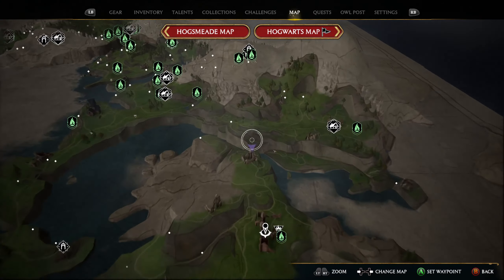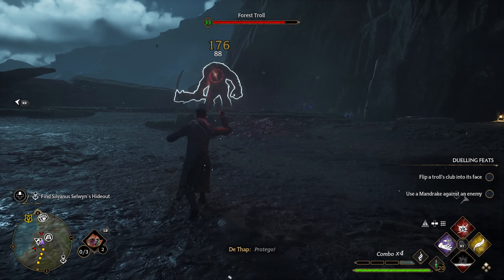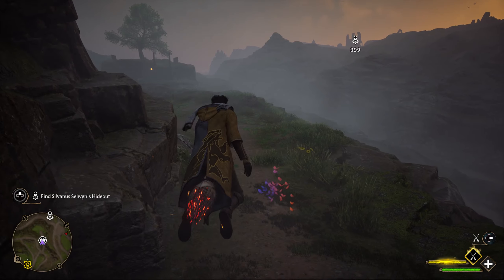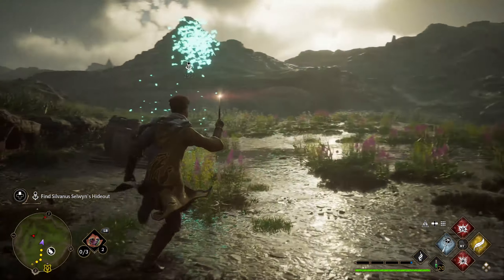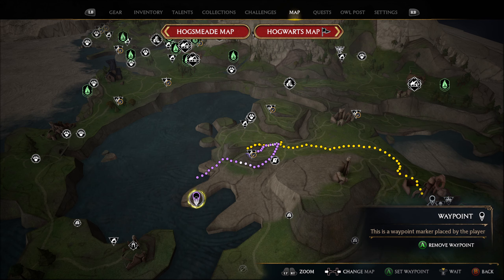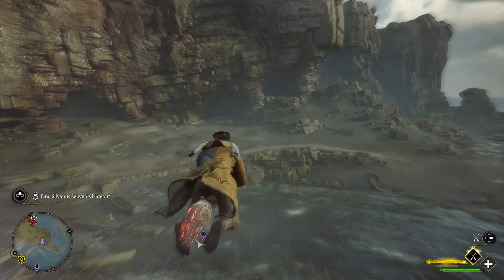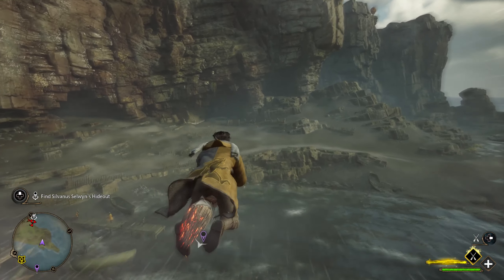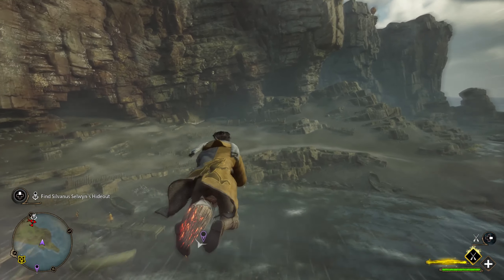Clearing The Last Island EP. 50 Hogwarts Legacy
Just have the one big island left to search for collections.